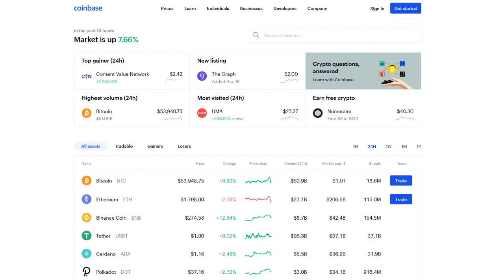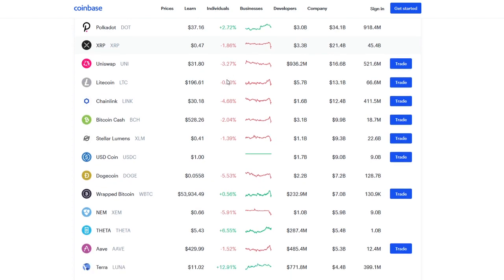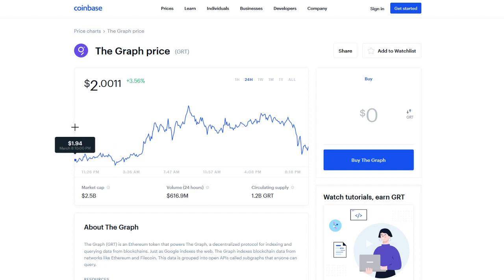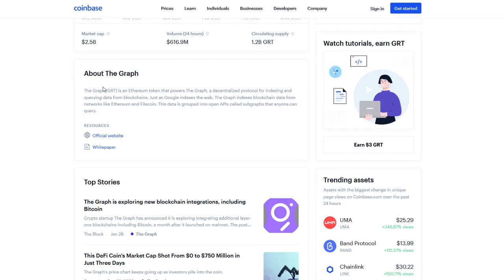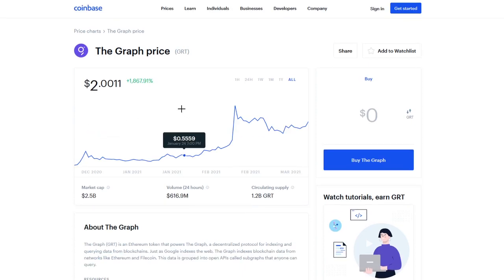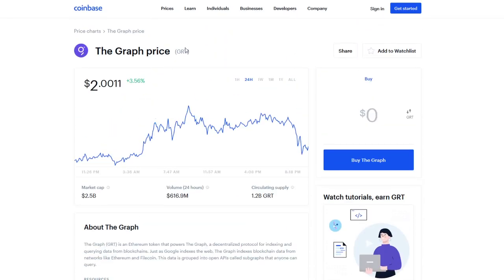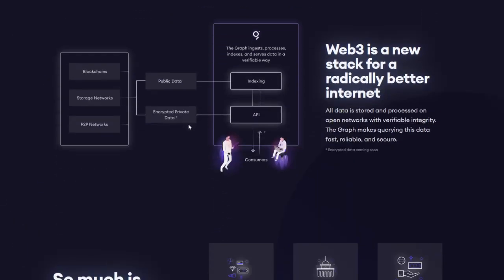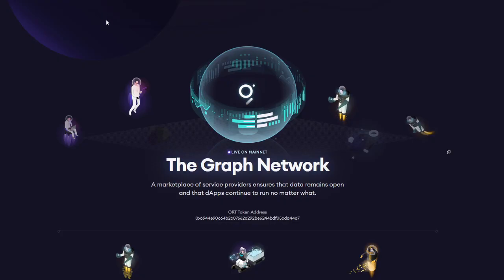The Graph Price Prediction! UNIQUE LARGE GRT PROFIT! The Graph Profit - The Graph GRT Coin!